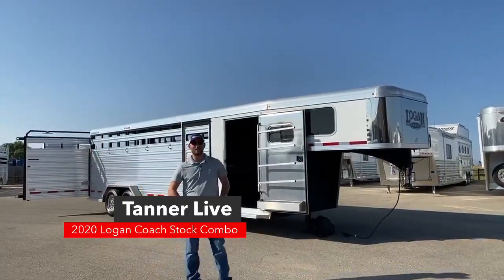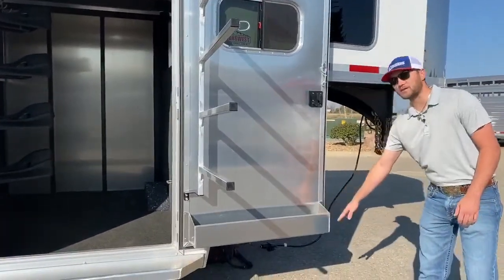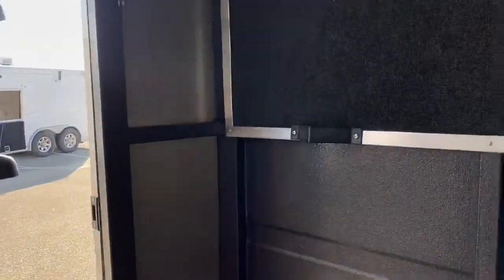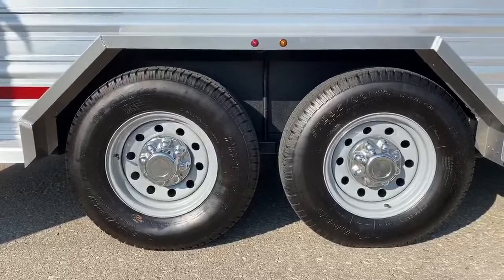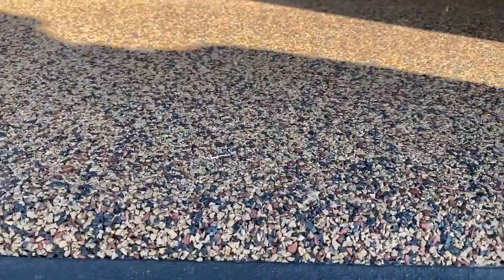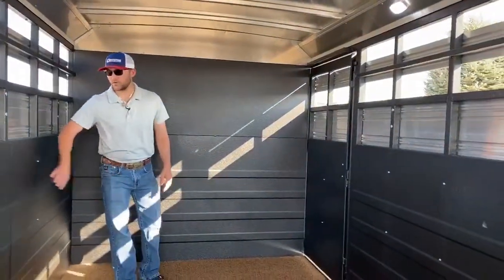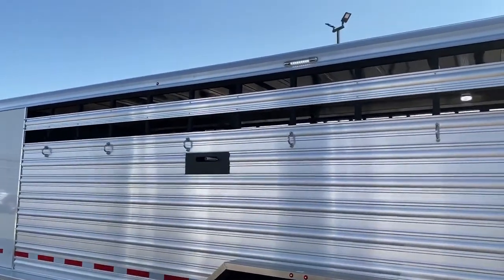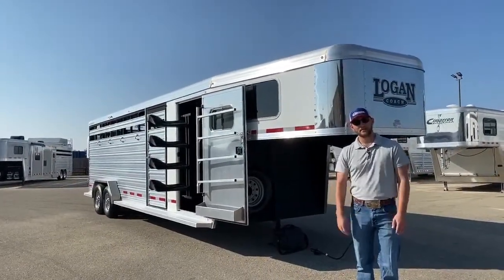2020 Logan Coach Stock Combo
TannerJackson is showing a 2020 LoganCoach Stock Combo - 5N190908 live at Transwest Truck Trailer RV